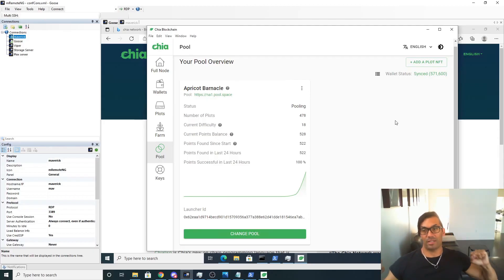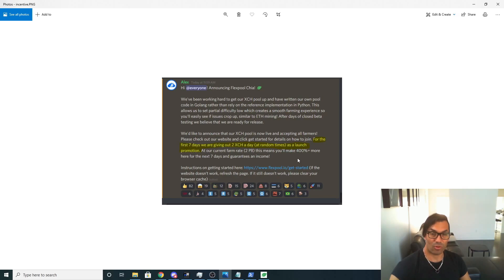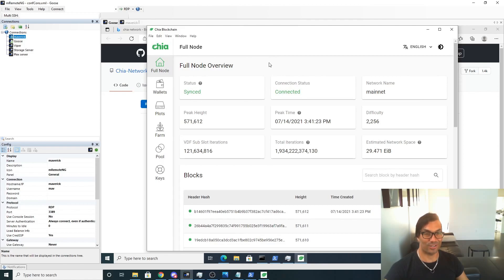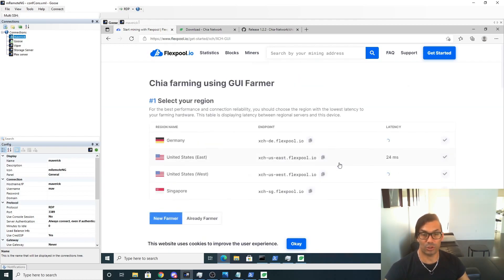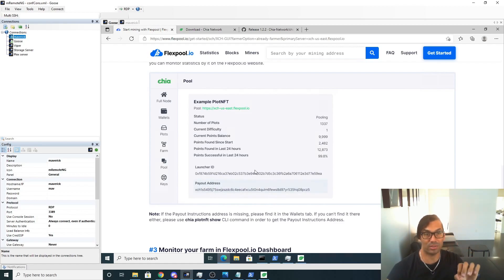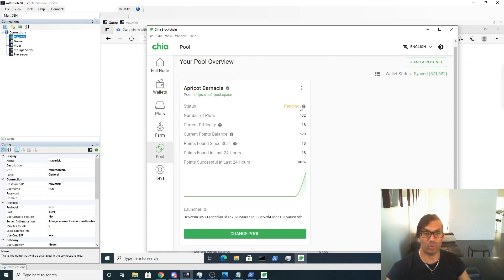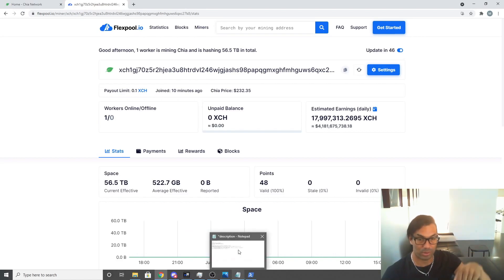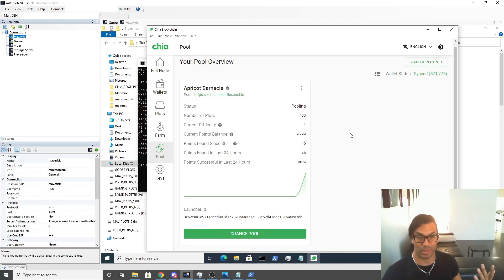CHIA Pool Wars: FlexPool Enters The Ring!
Hey Guys,

Today FlexPool, the long time Ethereum pooling company has entered the Chia pool space with their Launch of the official pooling protocal.

I go through the steps to switch from one pool to Flexpool and go through a few bumps along the way.

***NEW MINER***

***EXISTING MINER***

2) Assign your Plot NFT to Flexpool by clicking on the "Change Pool" button, and entering the Flexpool pool URL with the best ping.
3) wait 30-minutes for the pool transfer
4) If it shows pooling in the new pool but you don't have a received address
        4a) open a command prompt and navigate to C:\Users\(user)\AppData\Local\chia-blockchain\app-1.2.1\resources\app.asar.unpacked\daemon
 4b) Type "chia plotnft show"
5) this will show your Payout instructions (pool will pay to this address) which you can paste into flexpool.io to review your stats

I would love to keep bringing new content to you guys regarding all Crypto farming and mining, any support would help if you so desire :)

XCH address: xch170f95fn2d2j6js0h739wadmg4dpm84885u3pqup8ksj0s6tw3tdq2l07t3
ETH Address: 0x2E6ff324160C0B576bCfed2a93bB4EE3df878AC1